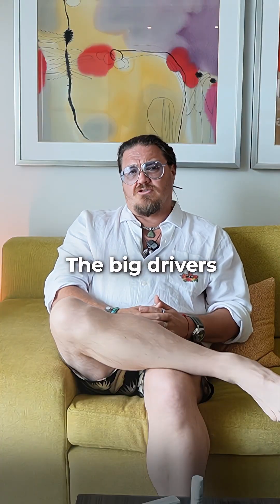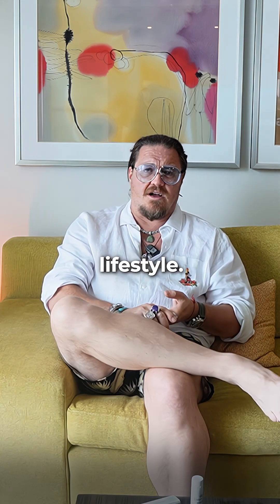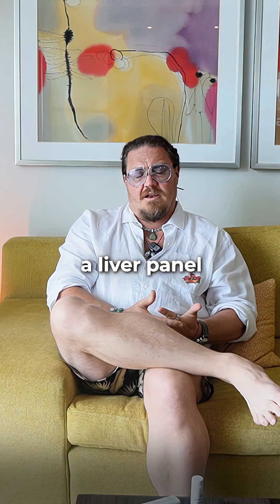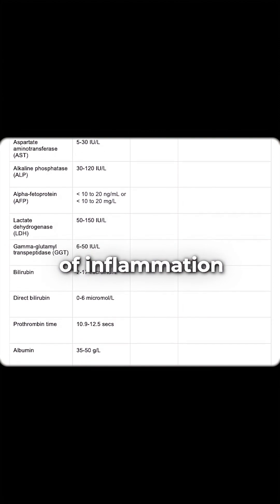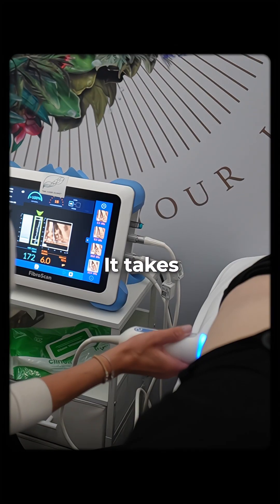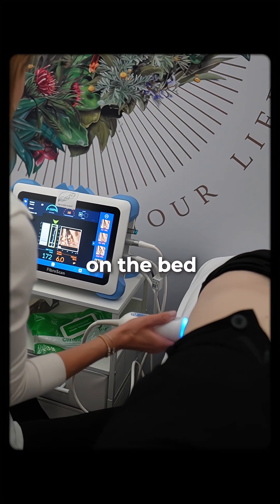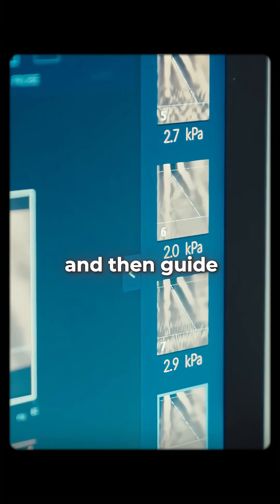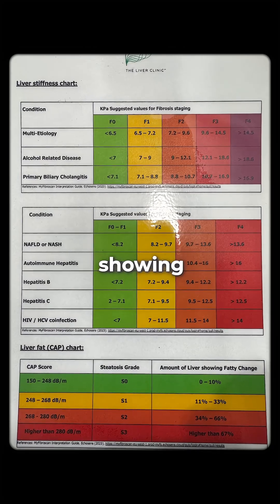The Real Causes of Fatty Liver Disease and How to Spot Them Early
Fatty liver is more common than you might think, and the drivers behind it are often hidden in plain sight. Processed foods, chemicals in our food, high fructose corn syrup, certain pharmaceuticals, and even a sedentary lifestyle all contribute to liver fat accumulation. 🍔🚫

The problem? Standard blood tests often miss early signs of liver issues. Liver panels typically only look at liver enzymes, which can indicate inflammation but aren’t enough to diagnose fatty liver or liver damage early on.

This is where @the.liver.clinic comes in. Using FibroScan technology, we provide real-time, non-invasive liver scans that give a clear picture of your liver health. In just 10 minutes, we can assess liver fat, detect scarring or fibrosis, and help you understand the condition of your liver with accurate data.

Early detection is key, and knowing your liver health is the first step toward better well-being. 🌱

Don’t wait for symptoms to show up. Prioritize your liver health today! DM us to learn more or book your scan.

Our mission is to advance the future of liver health. From expert interviews to actionable tips on nutrition, biohacking, and liver care, we provide the insights you need to take charge of your health and achieve lasting vitality.

Whether you're interested in improving energy, mental clarity, or supporting liver health through our powerful elixir, de-liver-ance, we’re here to help you thrive.

Stay informed with the latest in liver health, preventative care, and lifestyle optimization.